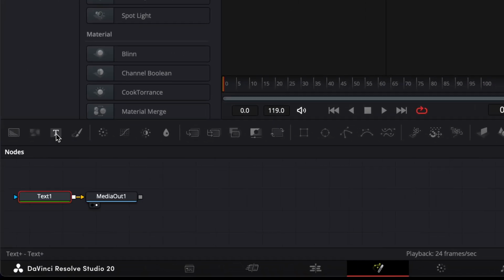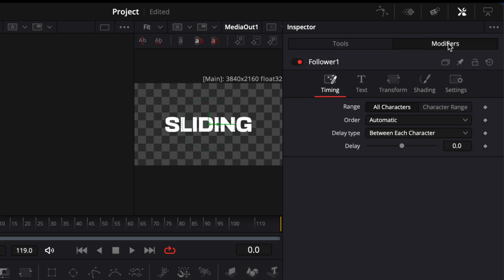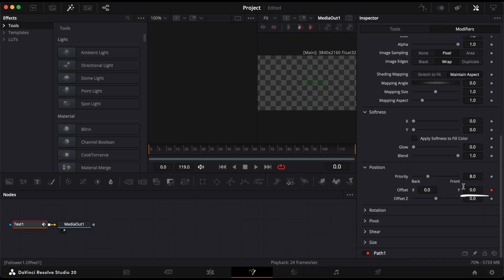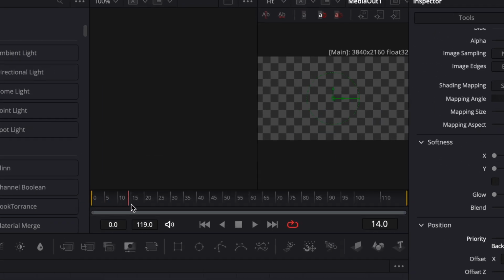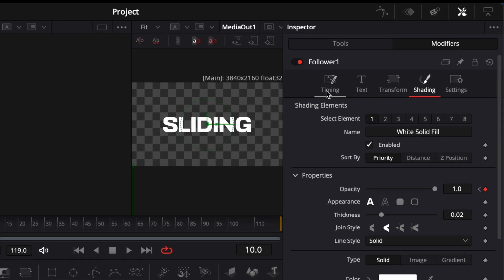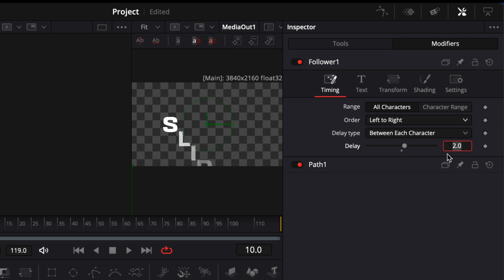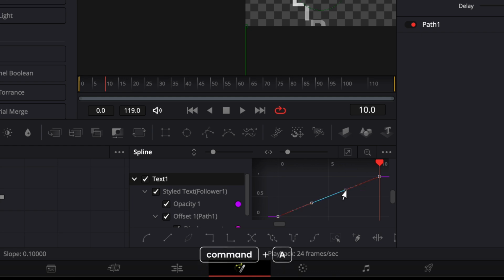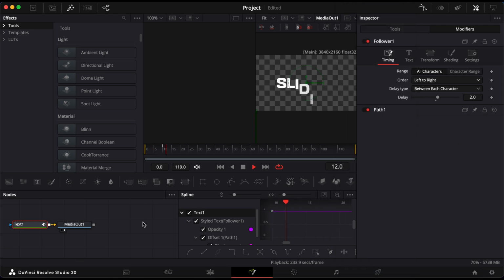Letter by Letter Text Animation in DaVinci Resolve (Follower Modifier)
🧠 In this video, I’ll show you how to create a smooth sliding text animation in DaVinci Resolve using the Fusion page and the Follower modifier. You’ll learn how to animate your text from scratch, adjust keyframes, and use easing to give it a polished, professional motion.

⏱️ Timestamps:
00:00 Intro
00:05 Setup in Fusion
00:20 Adding the Follower Modifier
00:35 Setting Initial Animation Parameters
00:50 Fine-tuning with Delay and Spline Editor
01:29 Final Result